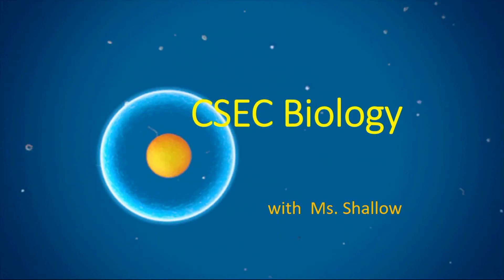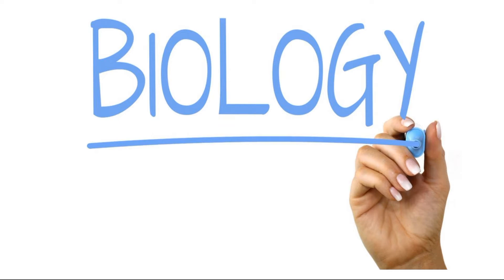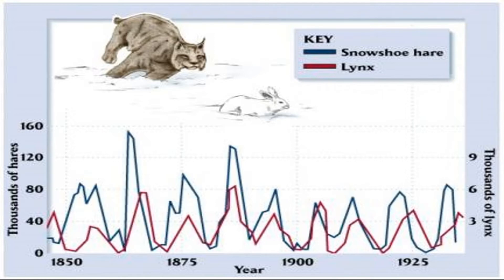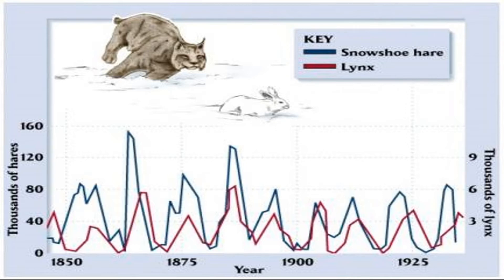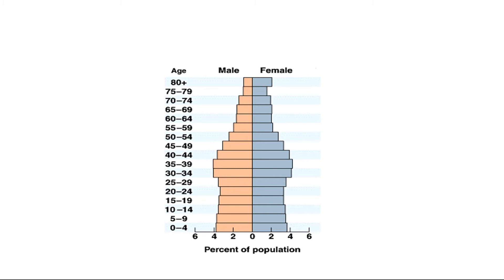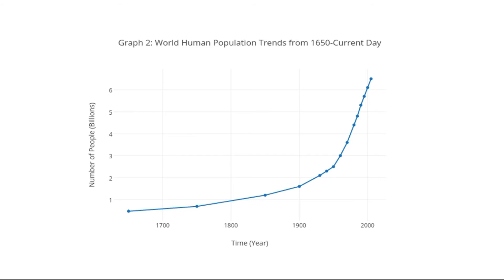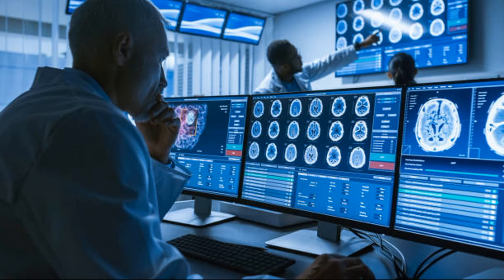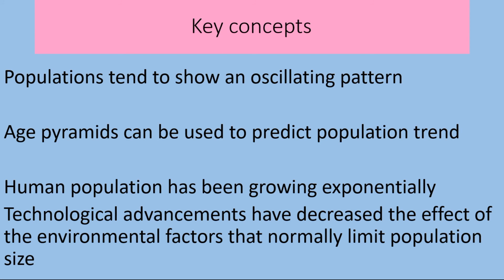CSEC Biology-Population ecology-Patterns and trends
Video 2 in population ecology series. Video describes the oscillating pattern seen in populations and explores the reason for the trend seen in the human population.